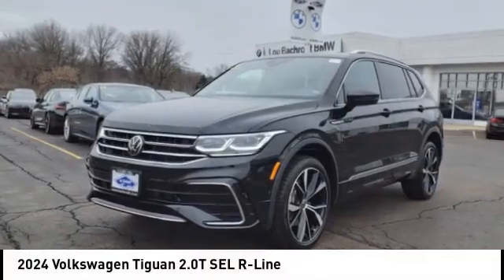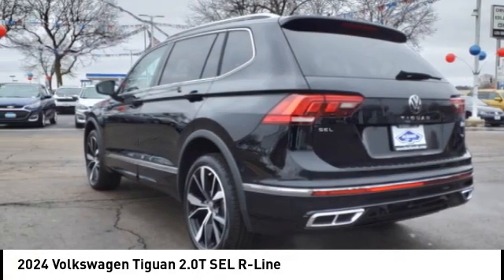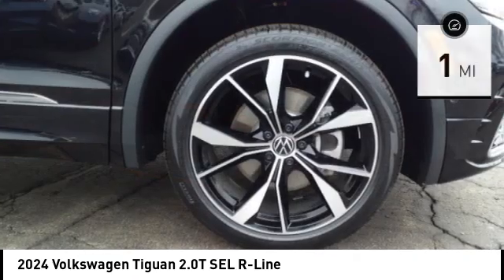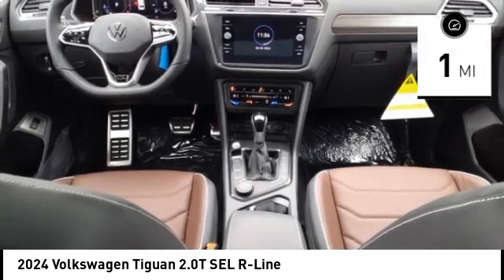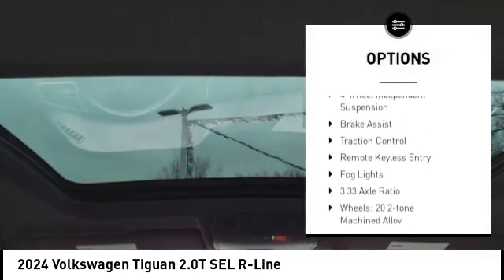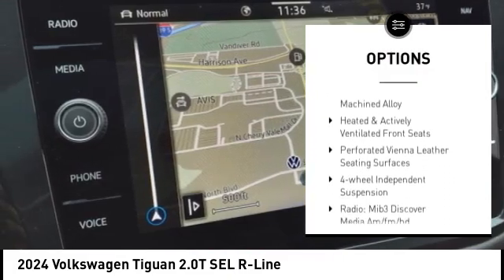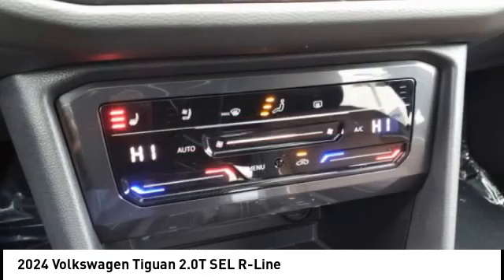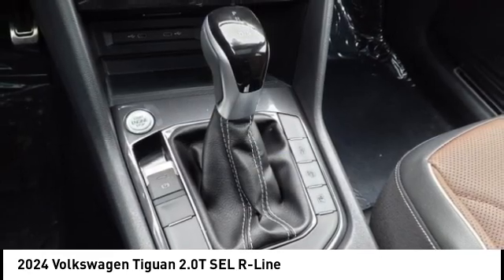2024 Volkswagen Tiguan 44059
2024 Volkswagen Tiguan 2.0T SEL R-Line

2024 Volkswagen Tiguan 2.0L TSI DOHC 2.0T SEL R-Line 4D Sport Utility AWD Deep Black Pearl Metallic Recent Arrival! Priced below KBB Fair Purchase Price! SHOP FROM HOME, FREE DELIVERY ANYWHERE WITHIN 250 MILES!, EASY FINANCING, FULLY SERVICED, AWD. 21/28 City/Highway MPG